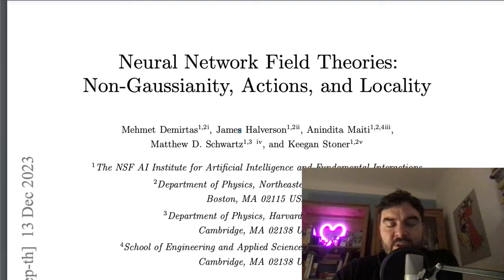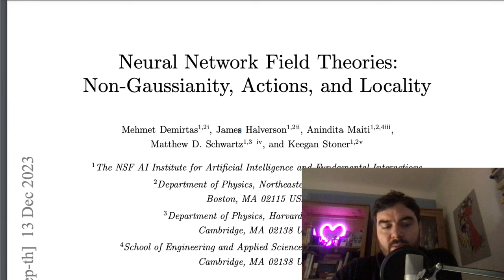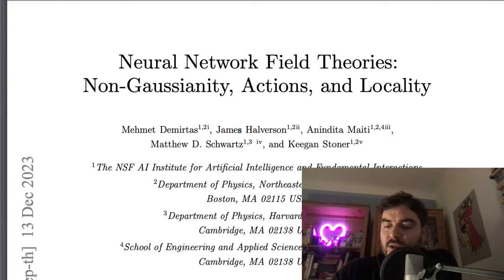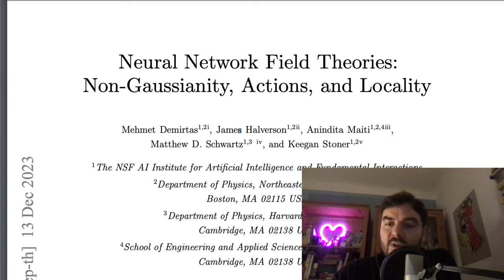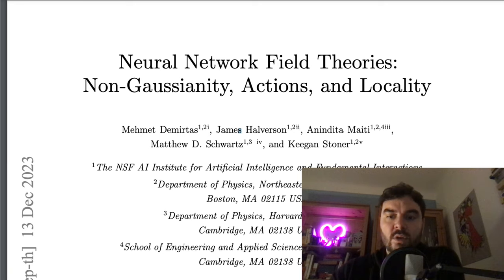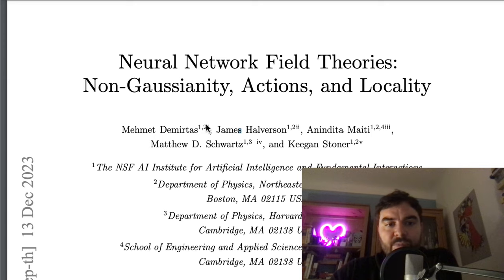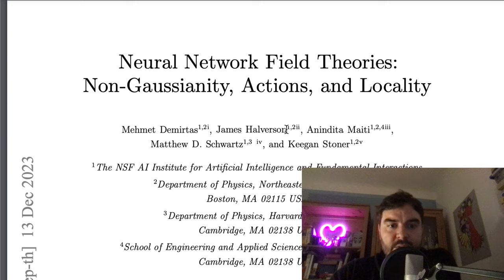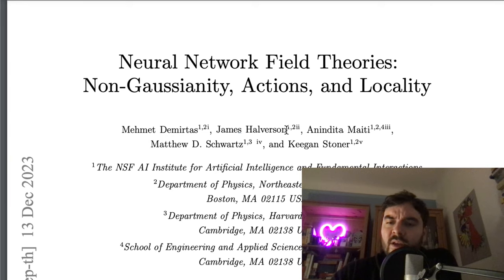Neural Networks as Quantum Field Theories (NNGP, NKT, QFT, NNFT)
Introductory breakdown of Neural Network Gaussian Processes (NNGP), Neural Tangent Kernel (NKT) theory, Quantum Field Theory (QFT), Neural Network Field Theory (NNFT),
A good starting point is
And so in the video we get into Feynman Diagrams for studying Deep Neural Network initialization, QFT observation prediction via neural networks, in particular architectures and sampling schemes for quartic interaction Lagrangians.
All that good stuff...